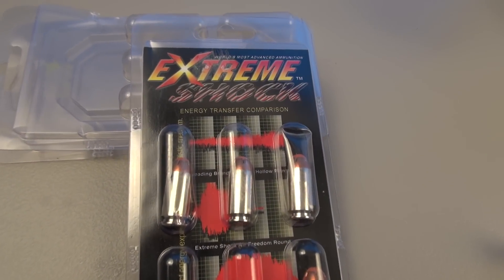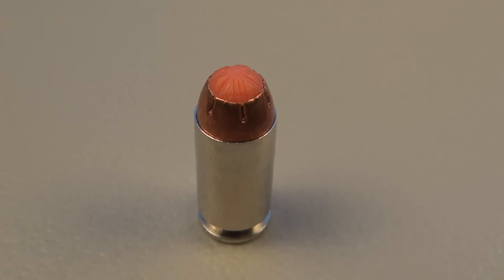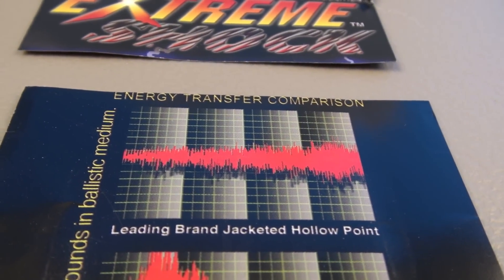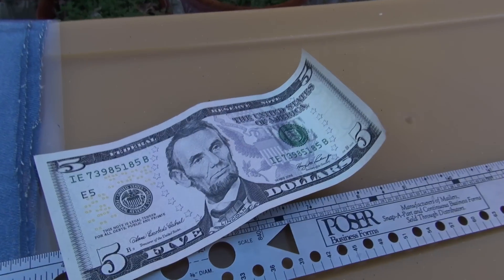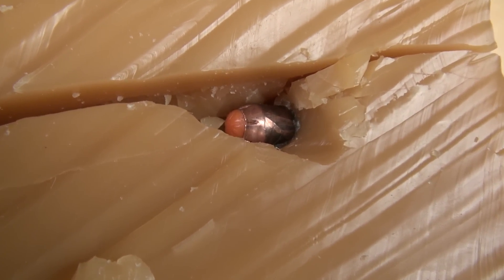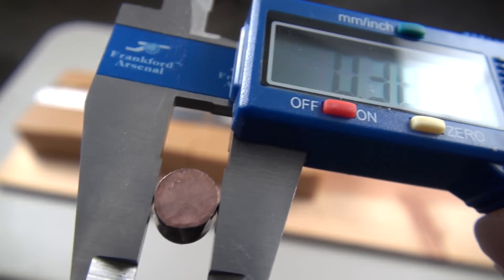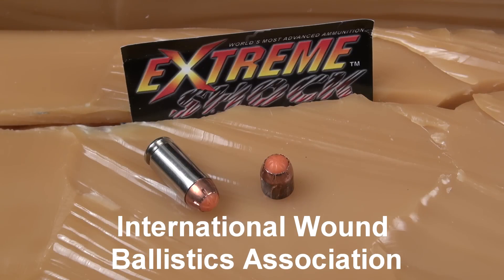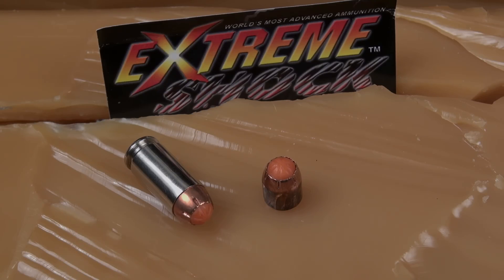.40 "EXTREME SHOCK" Ammo Gel Test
Ballistic test of the .40 S&W "EXTREME SHOCK" Air Freedom round using a diluted form of SIM-TEST Ballistic Testing Media.  This format is comparable to calibrated ballistic gel,  and includes four layers of denim.  Video includes brief overview of the cartridge, recoil shots, and one shot test.  Post-shot evaluation shows bullet path through the block, average diameter, and retained weight.  Test gun was a Glock 23, 4" barrel.
Please note. this ammo has most likely been discontinued but the video provides a good example of what I consider to be "exotic ammo".